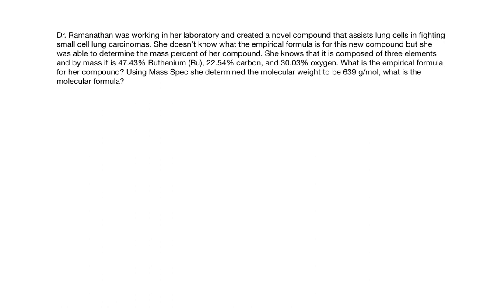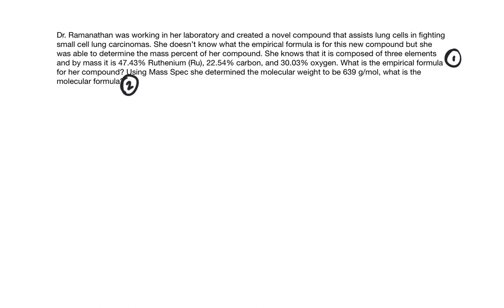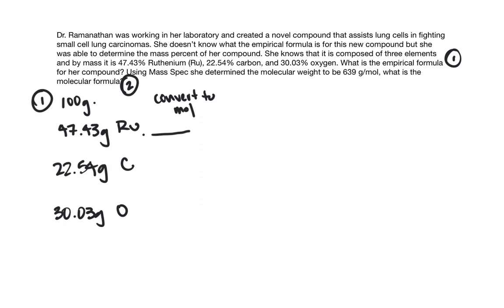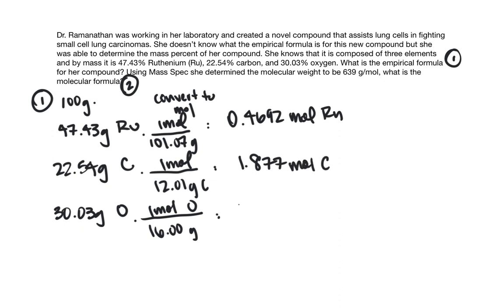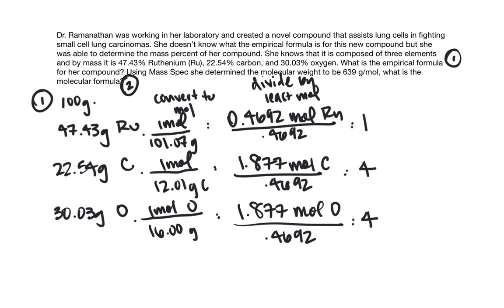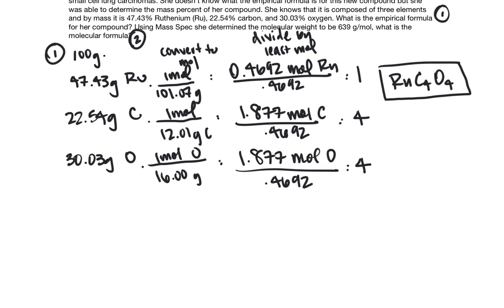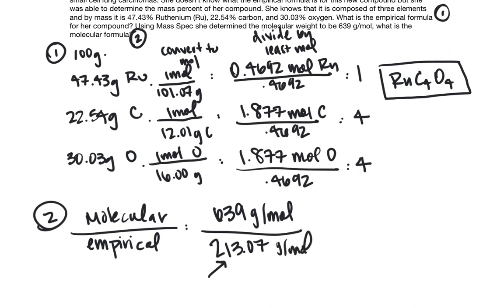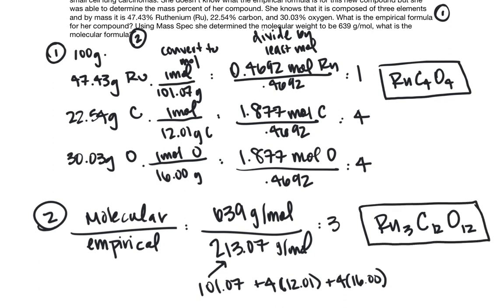Empirical Formula Calculation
Dr. R was working in her laboratory and created a novel compound that assists lung cells in fighting small cell lung carcinomas. She doesn’t know what the empirical formula is for this new compound but she was able to determine the mass percent of her compound. She knows that it is composed of three elements and by mass it is 47.43% Ruthenium (Ru), 22.54% carbon, and 30.03% oxygen. What is the empirical formula for her compound? Using Mass Spec she determined the molecular weight to be 639 g/mol, what is the molecular formula?